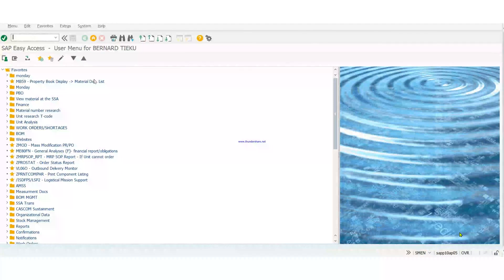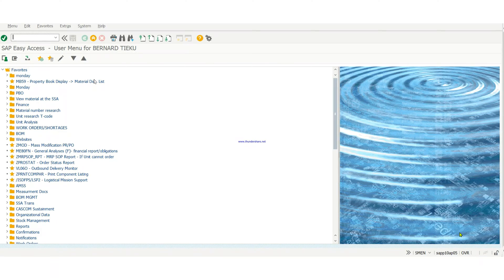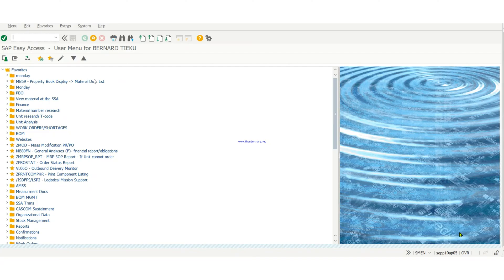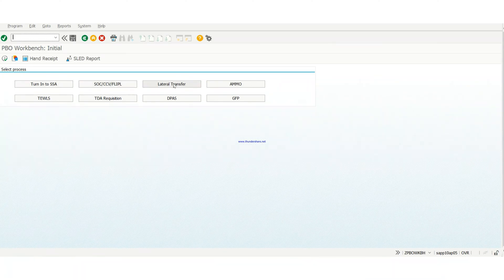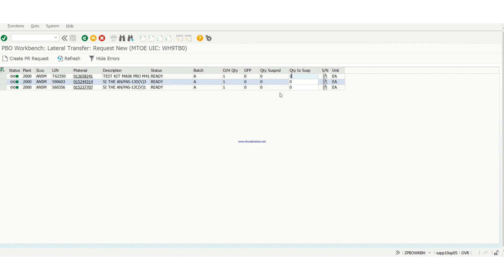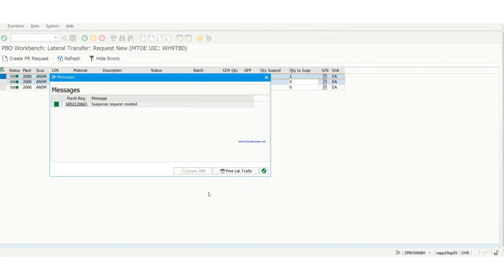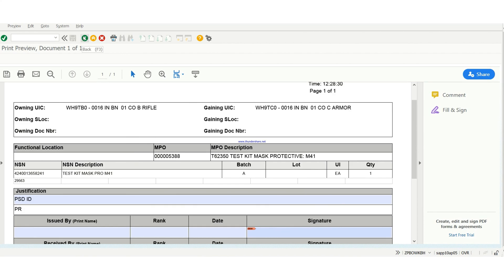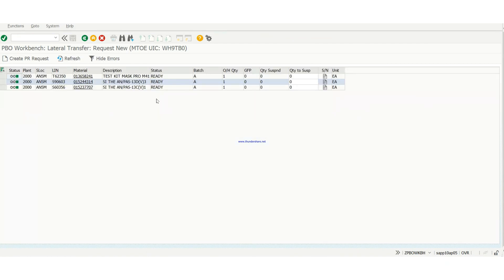GCSS-ARMY HACKS (How to create a Purchasing Request (PR)/3161 for lateral transfer)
How to create a Purchasing Request (PR)/3161 for  lateral transfer